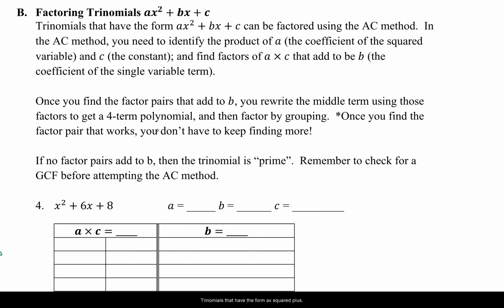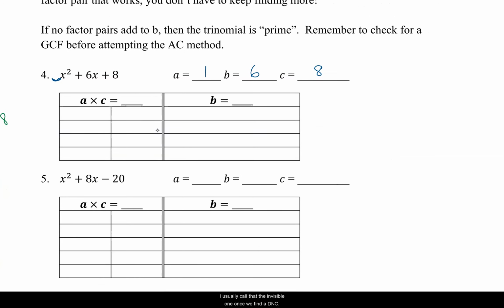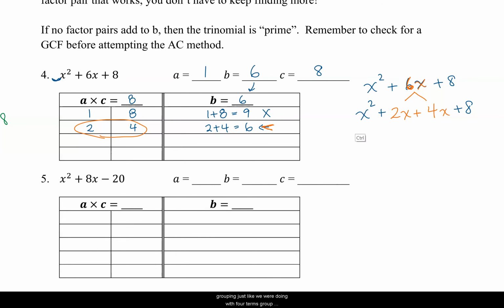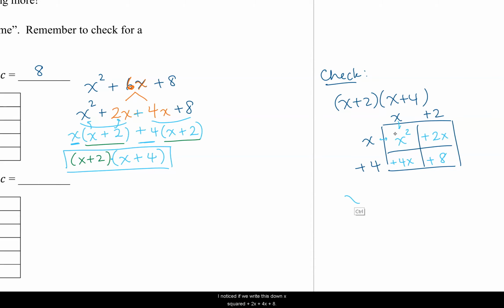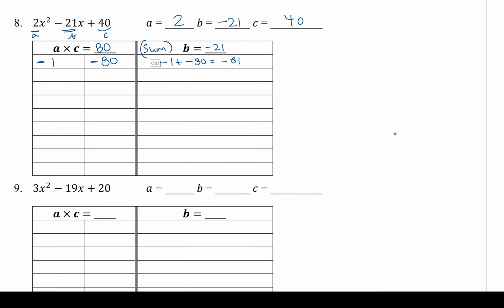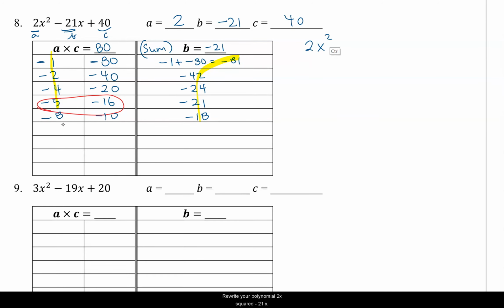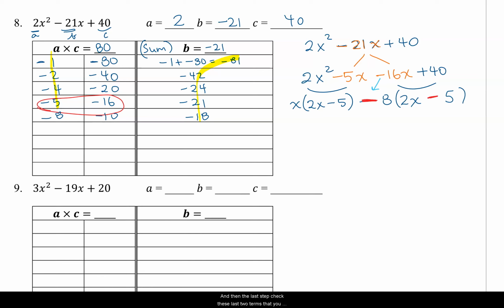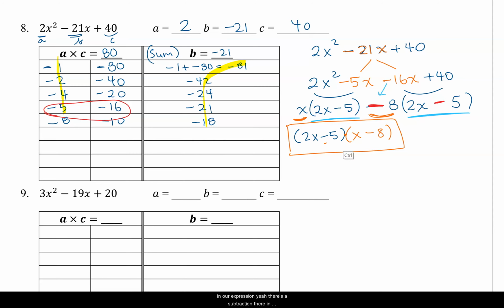Factoring Trinomials Part 2